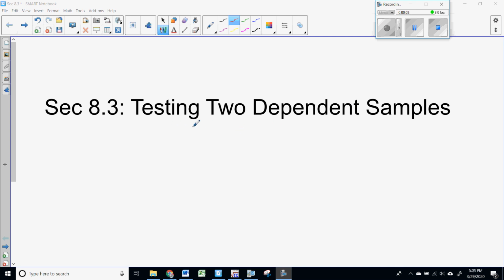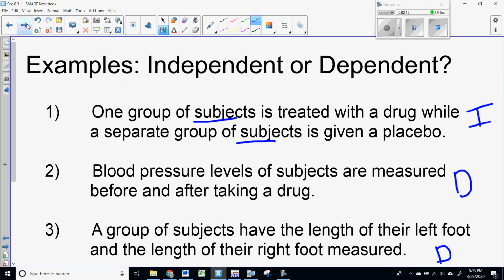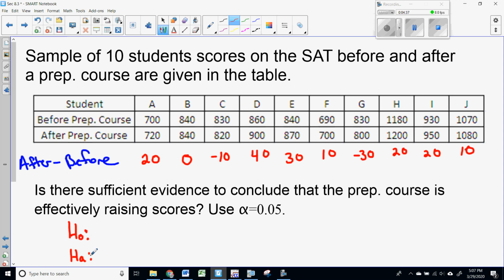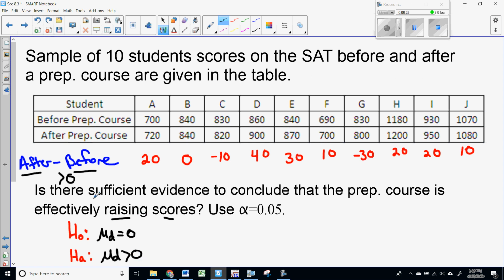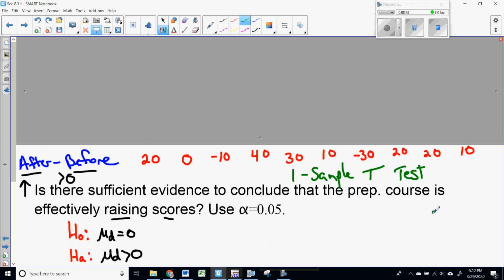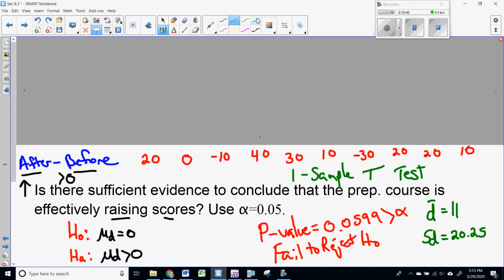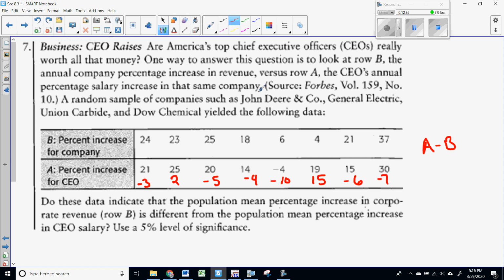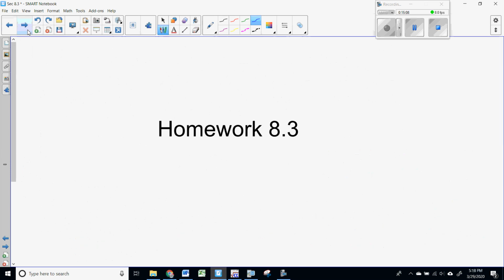8.3 Dependent Samples